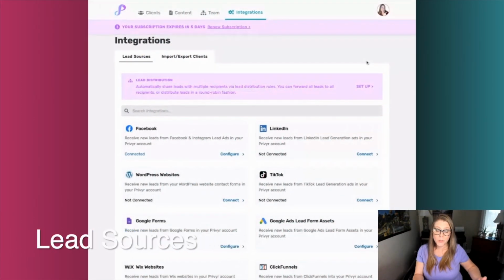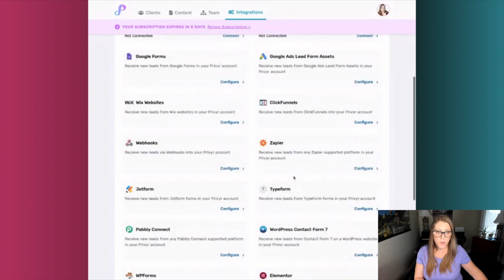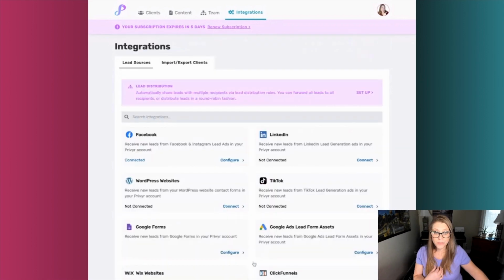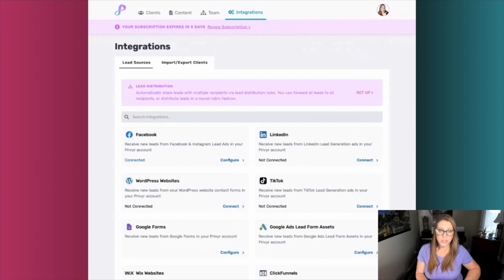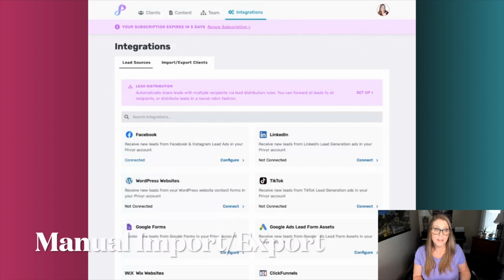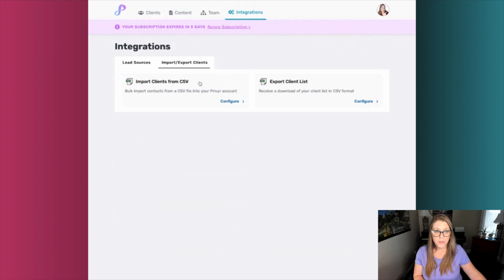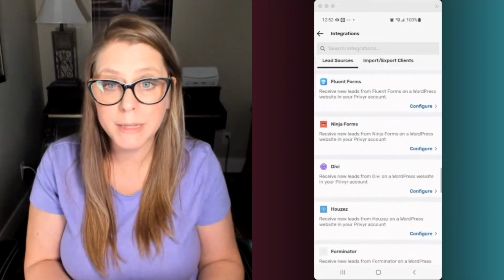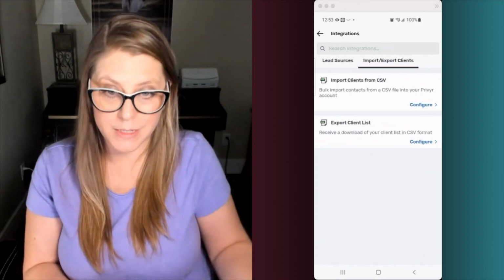Exploring Integrations with the Privyr CRM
🎥 Tutorial 1: Exploring Integrations with the Privyr CRM

Curious about maximizing the potential of Privyr CRM through integrations? Welcome to the first tutorial in our Privyr CRM series, where we unravel the power of seamless integrations to elevate your business processes.

In this tutorial, we delve into the intricacies of Privyr's integration capabilities, providing you with the insights and tools to amplify your workflow. Whether you're a solo entrepreneur, run a small business, or are part of a larger organization, unlocking the potential of Privyr's integrations is key to staying ahead in today's dynamic business landscape.

🔍 What You'll Explore:

Lead Sources Integration: Discuss and demonstrate how Privyr seamlessly integrates with various lead sources. Highlight the benefits of having a unified platform that consolidates lead information from different sources, making it easier to manage and engage with potential clients.

Manual Import/Export Clients: Guide users through the process of manually importing and exporting client data within Privyr. Explore the flexibility this provides, allowing users to manage their data in the way that best suits their needs.

Accessing Integrations from Your Phone: Showcase the convenience of accessing and managing integrations directly from your mobile device. Explore the mobile interface of Privyr, emphasizing the flexibility it offers for users on the go.

🔗 Helpful Links:
Managing Clients Like a Pro with Privyr CRM
Creating Content with the Privyr CRM

🔖 Timestamps:
00:00 - Introduction
00:19 - Discover Lead Sources Available For Seamless Integrations
01:50 - Manual Importing And Exporting Leads
02:13 - Accessing Integrations On Your Phone
02:58 - Closing

🤔 Ask Yourself:

How can Privyr's integrations benefit my business processes?
Am I leveraging the full potential of integrated tools for a streamlined workflow?
Is my current workflow as efficient and collaborative as it could be?

💡 Join us on this exploration of Privyr CRM integrations!